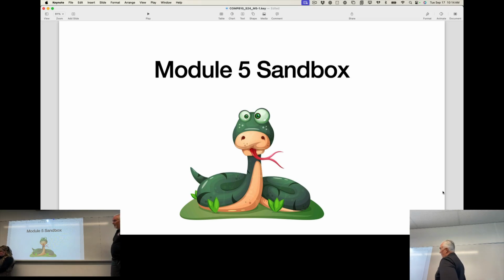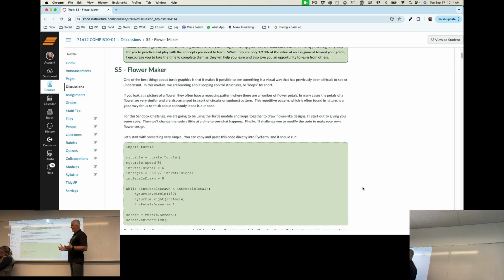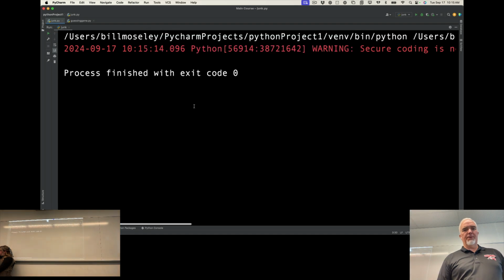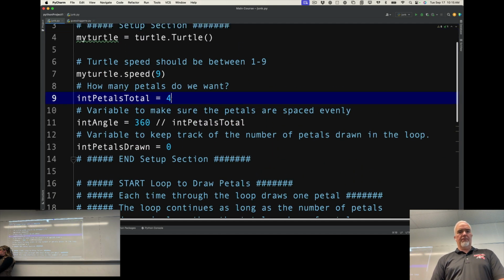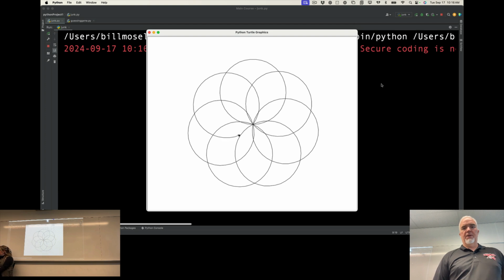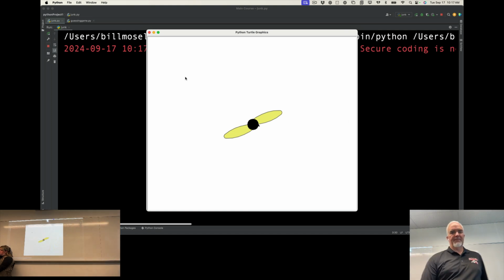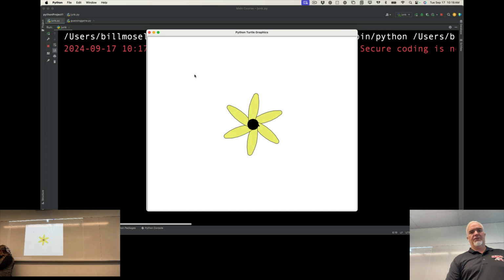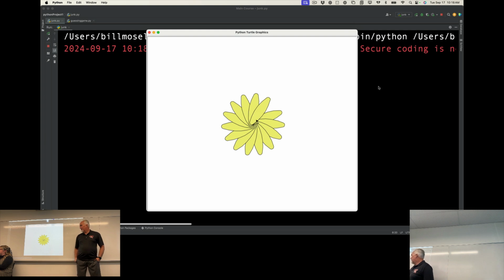Python (Fall 2024) Module 5-6: S5 Explanation